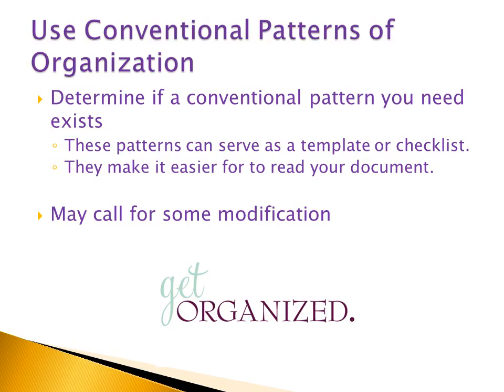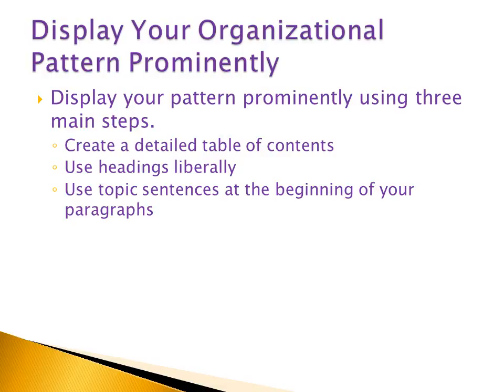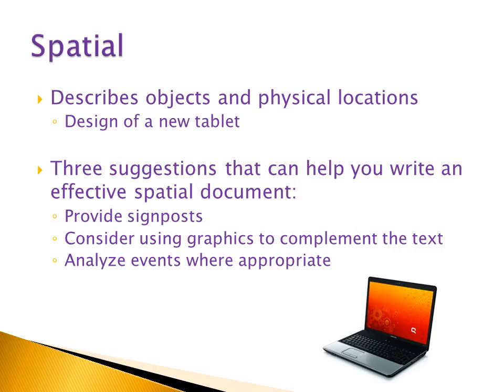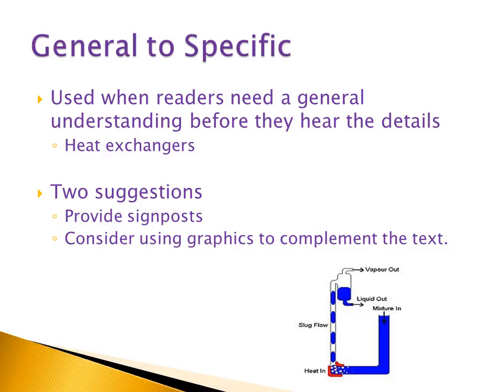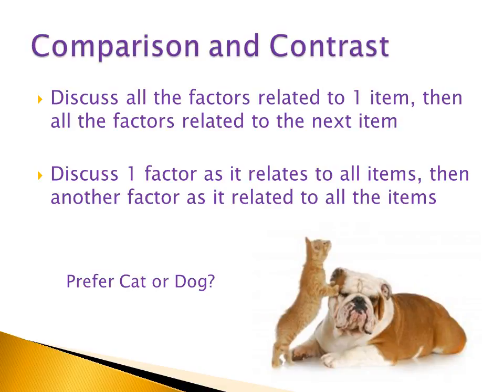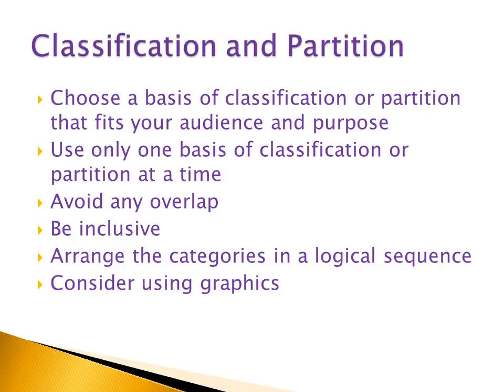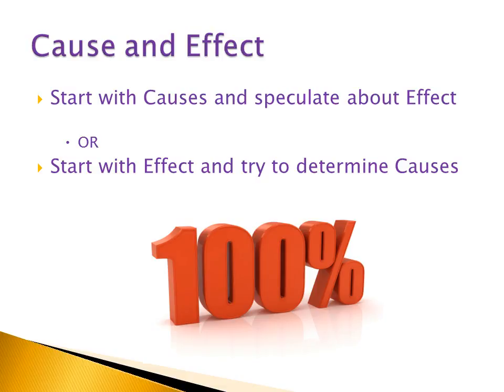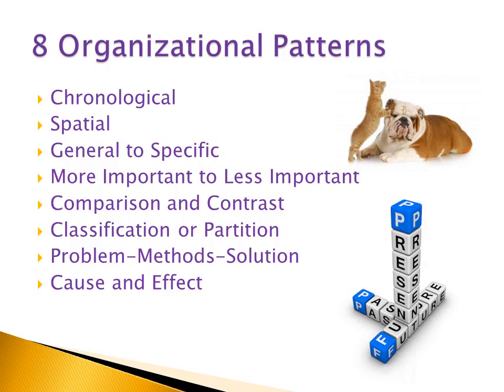Organizing Your Information Team 2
This video was made to present the information in Chapter 7 of Mike Markel's Technical Communication textbook.  This presentation was put together and narrated by Jacob Leitner and Andrew Elam.